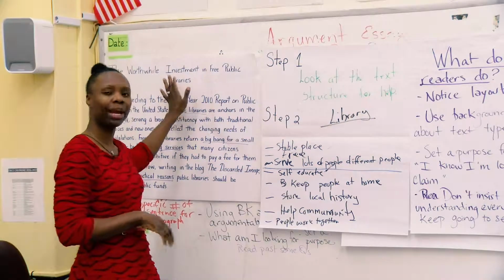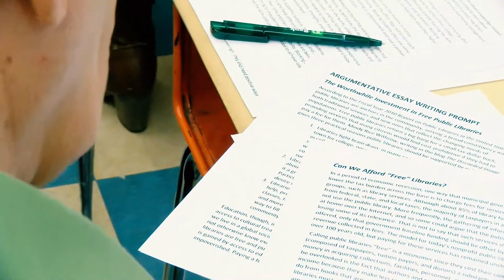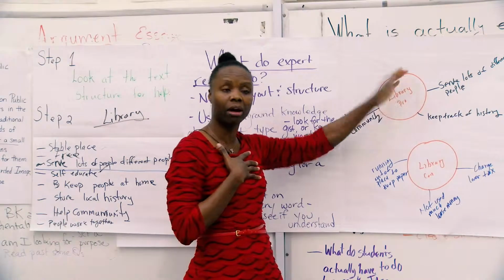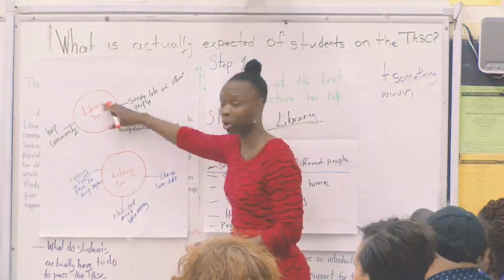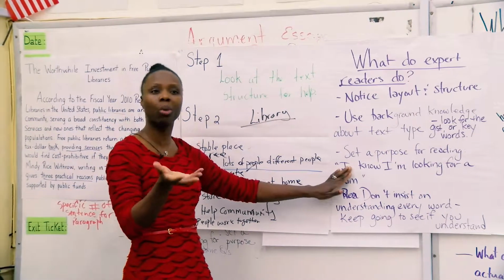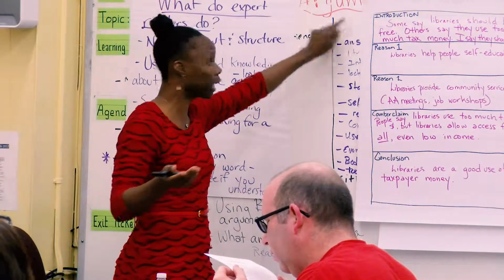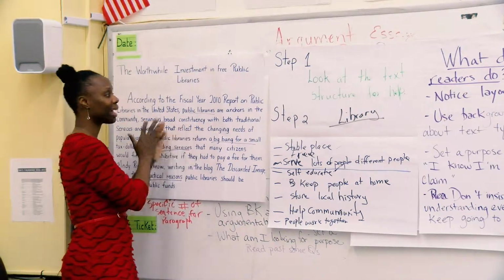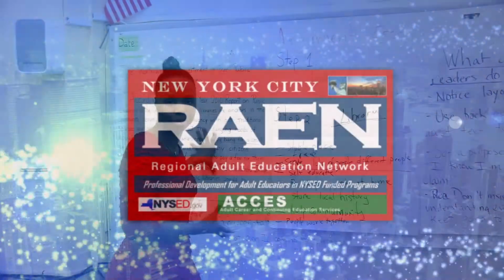2017-01-20 Lavern Nelson, NYC RAEN